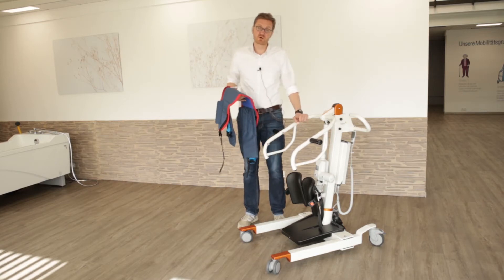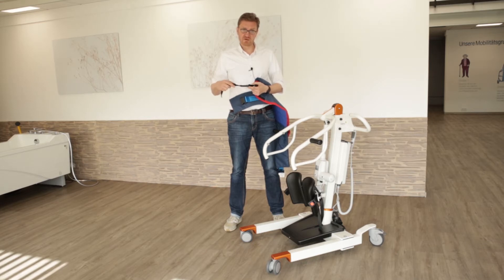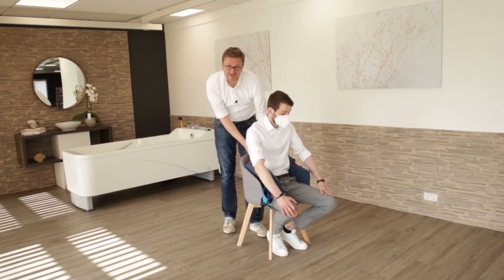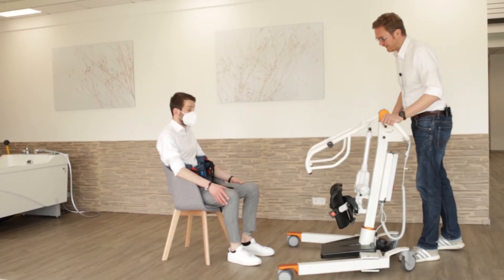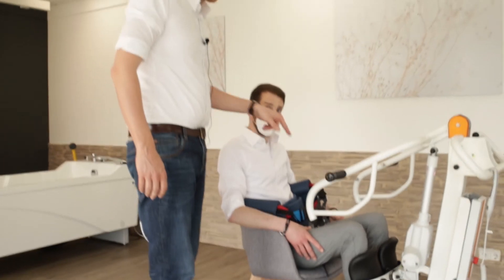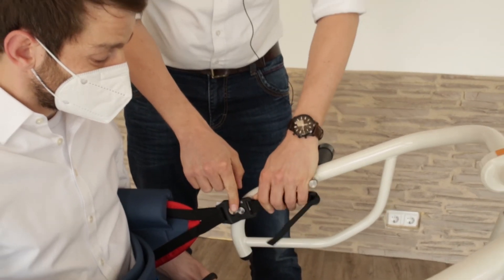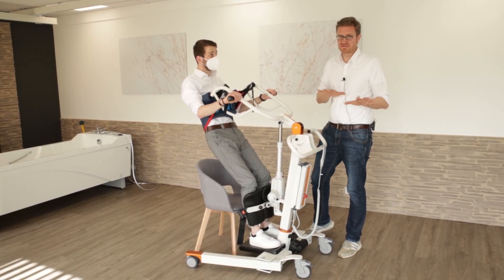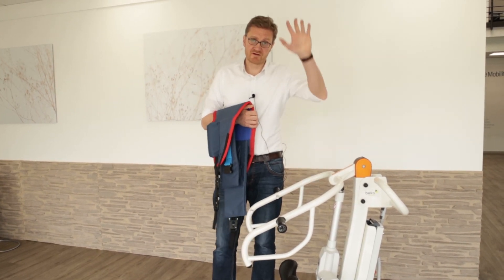Our Sit-to-stand Sling for Active lifters like NORA | BEKA Connect #28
In this video our Product Manager Matthias Tomczak gives you a detaillled instruction on how to apply our Sit-to-stand sling correctly onto the lifter.

▬ BEKA Connect ▬▬▬▬▬▬▬▬▬▬▬▬▬▬

Our BEKA Connect video series provides you with valuable knowledge of our care products as well as tutorials on frequently asked questions regarding handling and installation of our care tubs, patient lifts etc.

▬ Social Media ▬▬▬▬▬▬▬▬▬▬▬▬▬▬▬